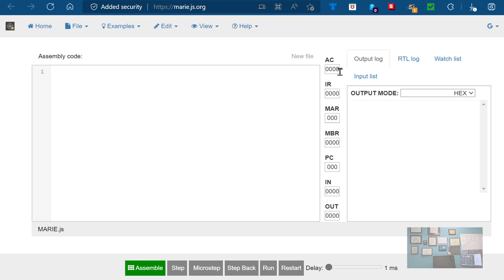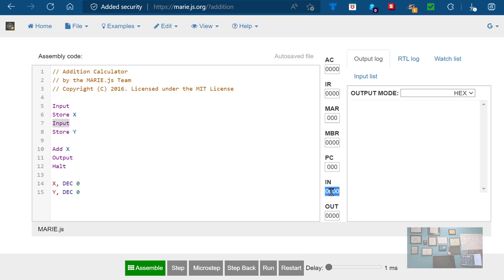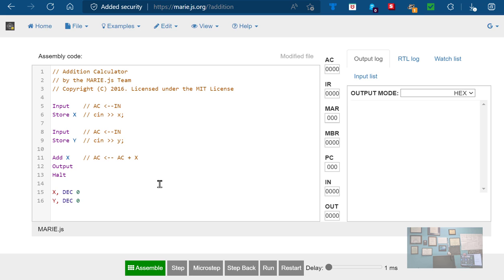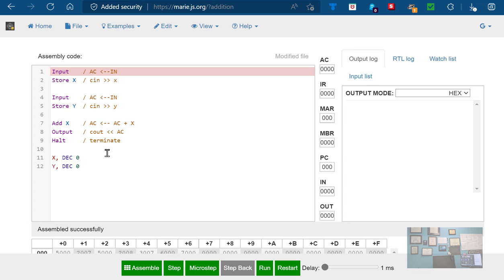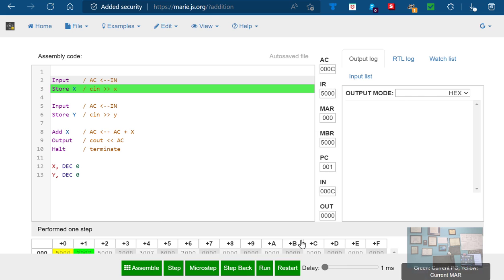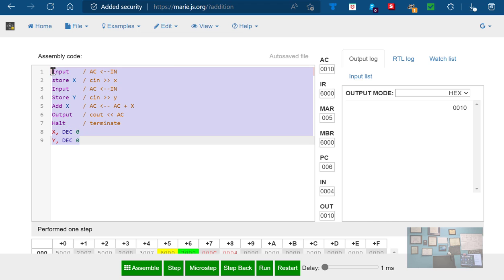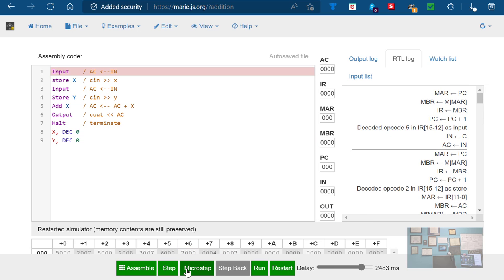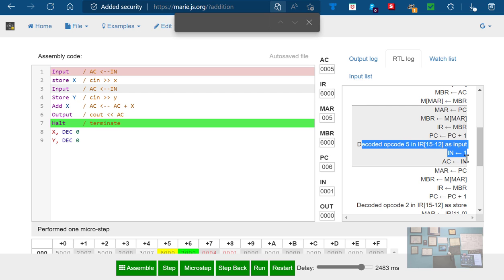Quick How to USE the MARIE SIMULATOR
The MARIE simulator is used to add two numbers and loosely compared to the C++ programming language.